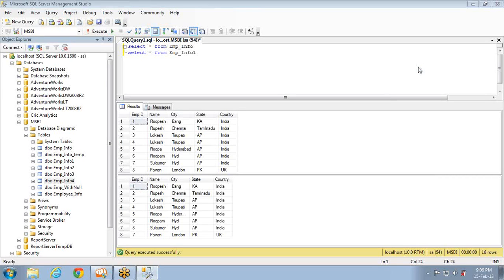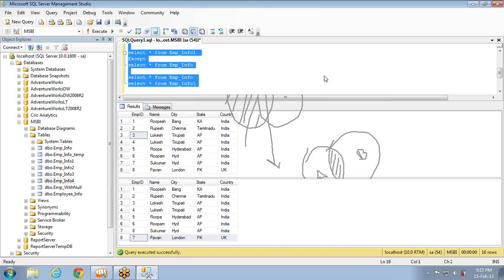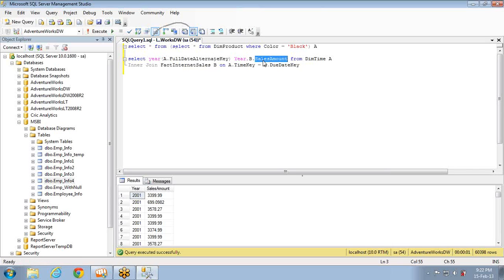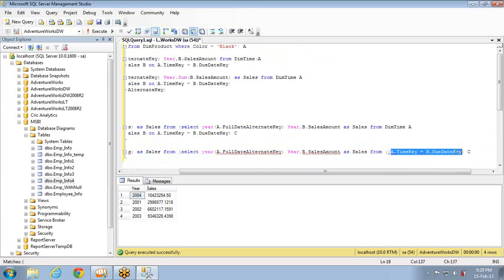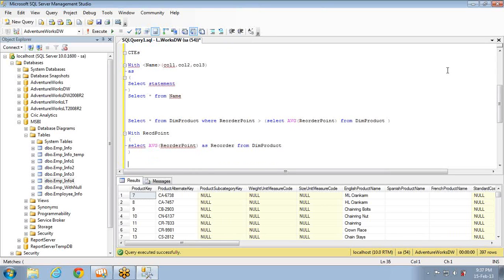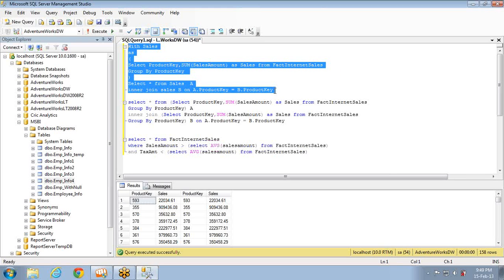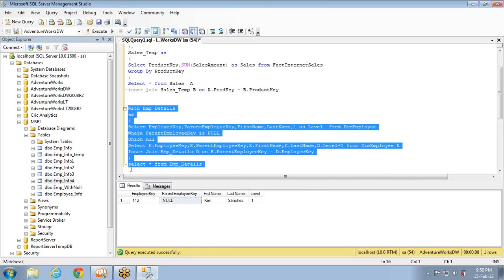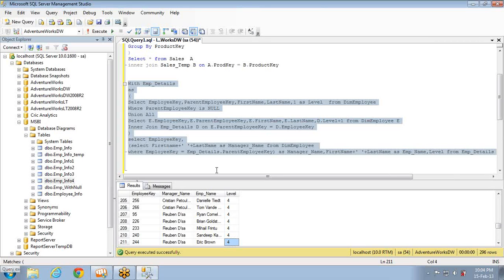MSBI Training Part 45